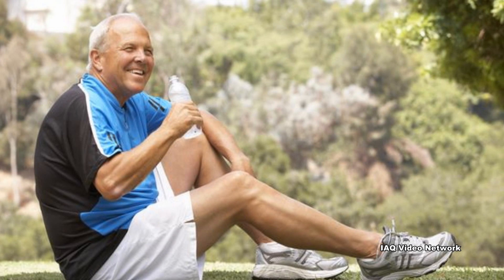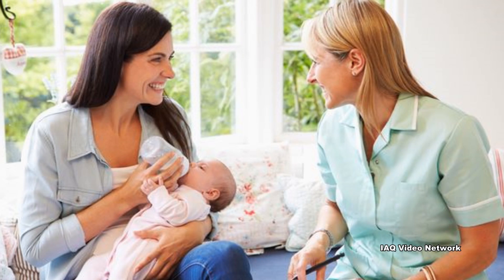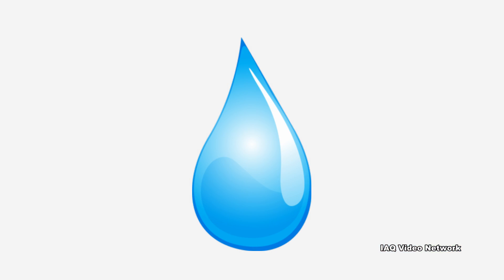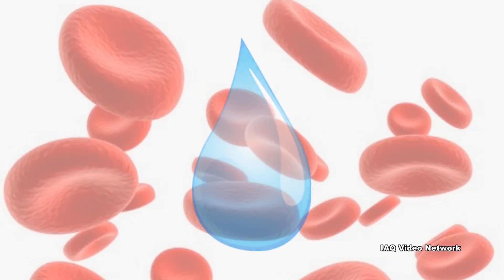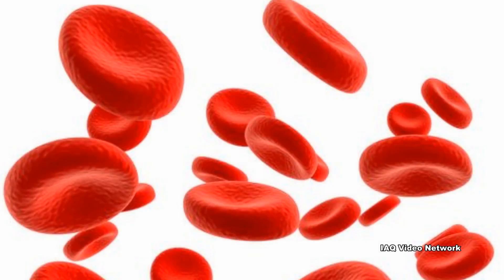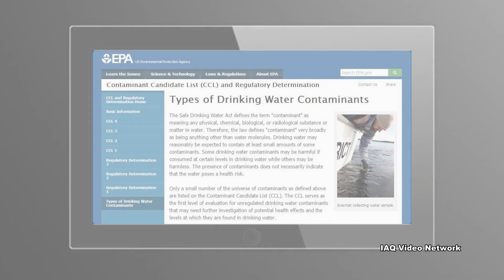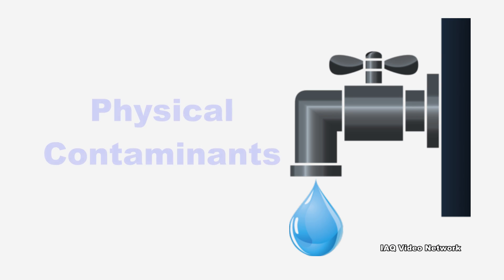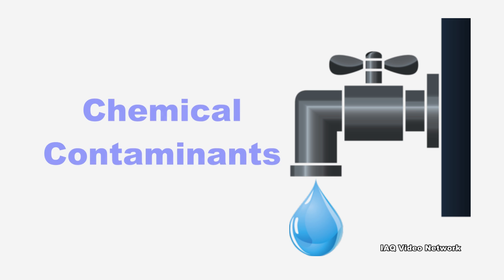Drinking Water Contaminant Categories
Water makes up approximately 60% of a typical adult male’s body. The percentage is slightly lower in adult females, but is even higher in babies and young children. Water serves a number of essential functions and is a vital component of every cell in the human body.

Access to clean water is a crucial ingredient for a healthy life. Unfortunately, not everyone has access to drinking water that is free of contaminants that could cause health concerns.

The Safe Drinking Water Act defines the term "contaminant" as meaning any physical, chemical, biological or radiological substance or matter in water. Therefore, the law defines "contaminant" very broadly as being anything other than water molecules.

The U.S. Environmental Protection Agency (EPA) states that drinking water may reasonably be expected to contain at least small amounts of some contaminants. Some drinking water contaminants may be harmful if consumed at certain levels while others may be harmless. The presence of contaminants does not necessarily indicate that the water poses a health risk.

The EPA provides general categories of drinking water contaminants, they include the following:
• Physical contaminants primarily impact the appearance or other physical properties of water. Examples include sediment or organic material suspended in water.
• Chemical contaminants are elements or compounds. These contaminants may be naturally occurring or man-made. Examples include nitrogen, bleach, salts, pesticides, metals, toxins produced by bacteria, and human or animal drugs.
• Biological contaminants are organisms in water. They are also referred to as microbes or microbiological contaminants. Examples include bacteria, viruses, protozoan and parasites.
• Radiological contaminants are chemical elements with an unbalanced number of protons and neutrons resulting in unstable atoms that can emit ionizing radiation. Examples include cesium, plutonium and uranium.

These are just a few things to know about different categories of drinking water contaminants. To learn more about this or other environmental, health, safety or occupational issues, please visit the websites shown below.